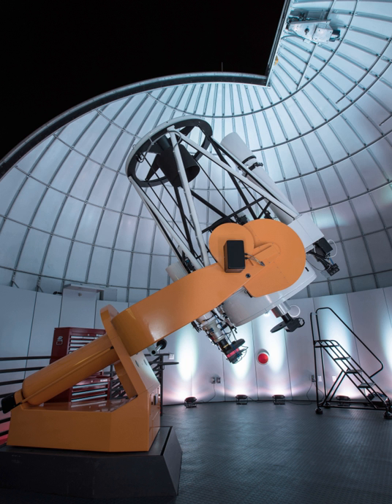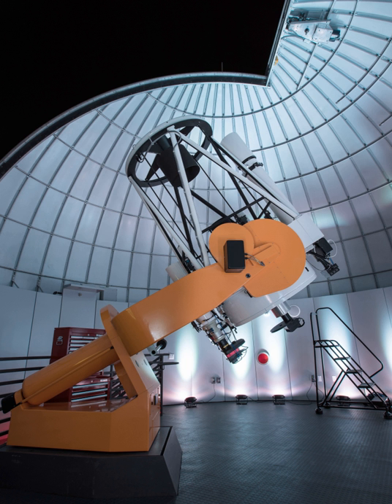DFM Engineering | Wikipedia audio article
- Socrates

SUMMARY
DFM Engineering is an American telescope and optics manufacturer founded in 1979 by Frank Melsheimer in Longmont, Colorado. DFM makes medium size Cassegrain telescopes and their associated systems including telescope optics, control systems, and mounts. A range of pre-designed telescopes are made, as are various custom installations.
DFM produces its classical Cassegrain design in various apertures from 16 inches (0.4 m) to 50 inches (1.3 m) and larger. The base DFM 16-inch (40 cm) telescope system cost roughly 94 thousand USD in 2005.DFM produced a 1.6 m solar telescope for the Big Bear Solar Observatory.
DFM engineering produced the telescope for the Asteroid Terrestrial-impact Last Alert System (ATLAS) project. ATLAS was funded by a grant from NASA and includes initially two telescopes set 100 miles (160 km) apart. The telescopes were tested by DFM in Colorado, U.S. in 2015 and are now operational in the Hawaiian Islands. The telescopes are designed to detect large near-Earth objects and identify those which threaten to impact Earth.DFM also produced the telescope for Meter Class Autonomous Telescope (MCAT). MCAT is designed to look for space debris, with a wide (41 degree) field of view, f/4 optics, and 1.4 m aperture. It is a reflecting telescope on a double horseshoe mount. MCAT is located on Ascension Island in the South Atlantic Ocean.